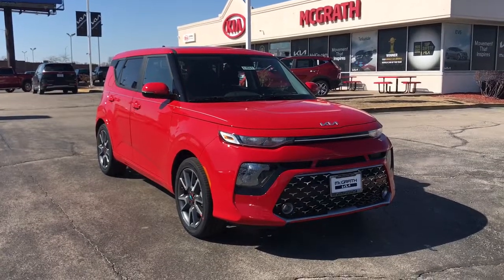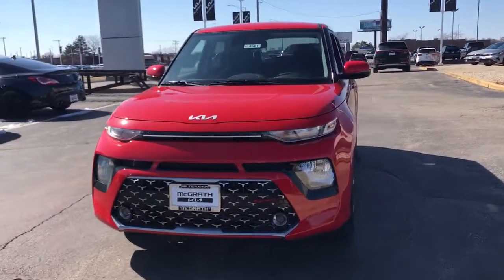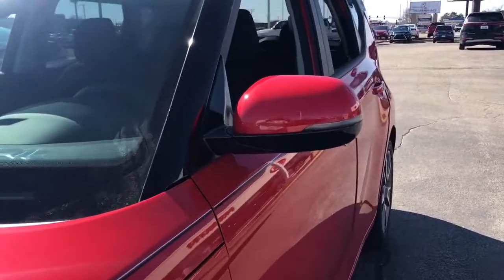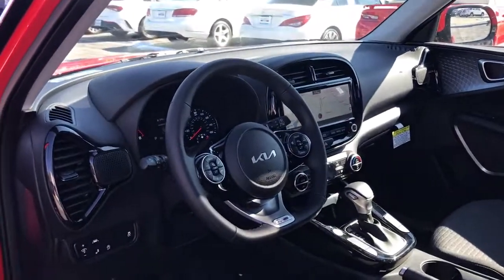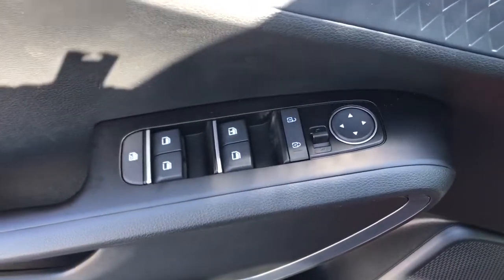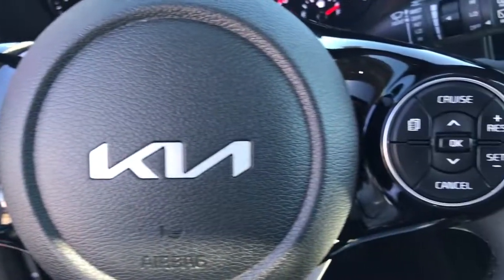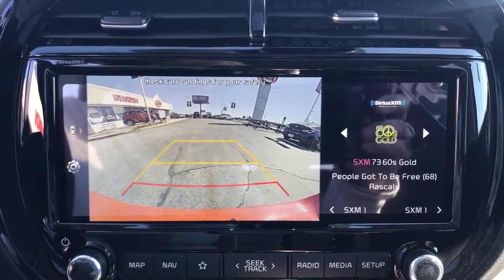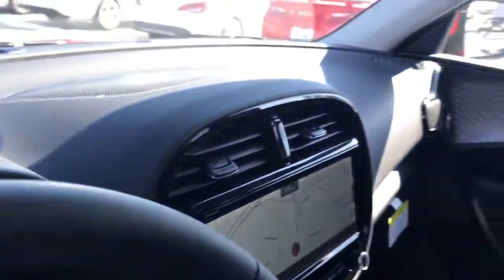2022 Kia Soul Arlington Heights, Buffalo Grove, Des Plaines, Skokie, Glenview, IL K14561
Inferno Red New 2022 Kia Soul available in Arlington Heights, Illinois at McGrath Arlington Kia. Servicing the Buffalo Grove, Des Plaines, Skokie, Glenview, IL area

1400 E. Dundee rd

2022 Kia Soul GT-Line Inferno Red Soul FWD IVT 2.0L I4 DOHCbrbr28/33 City/Highway MPG